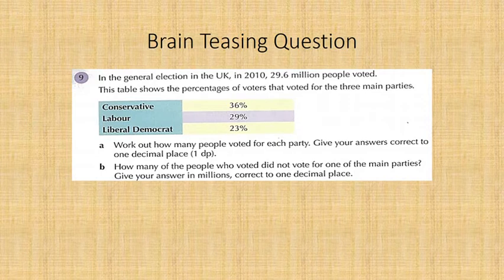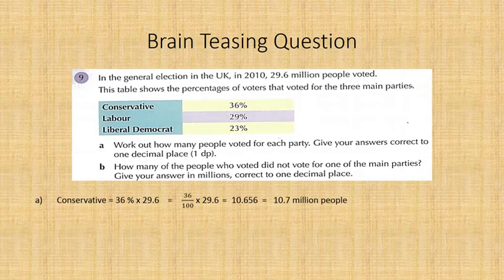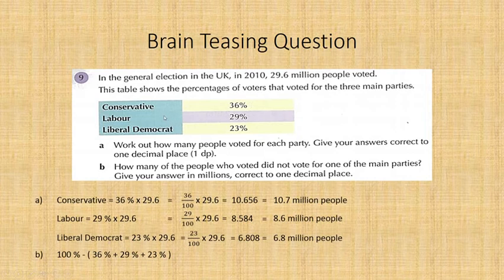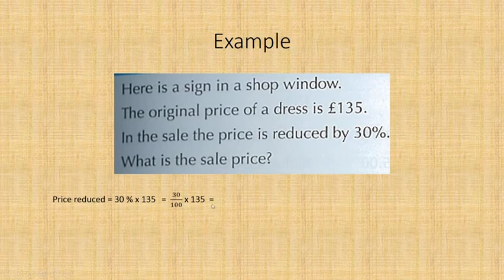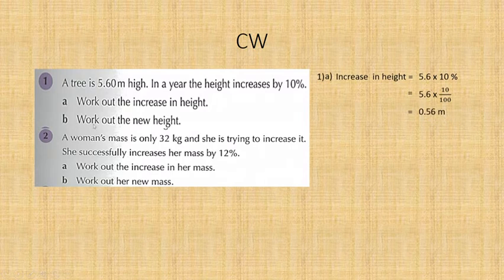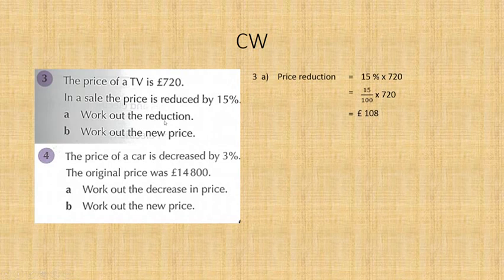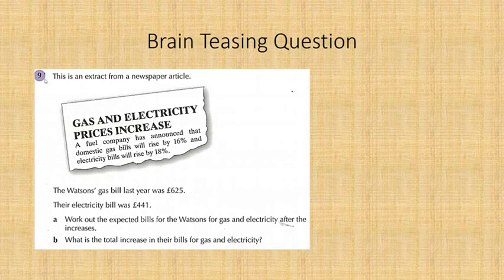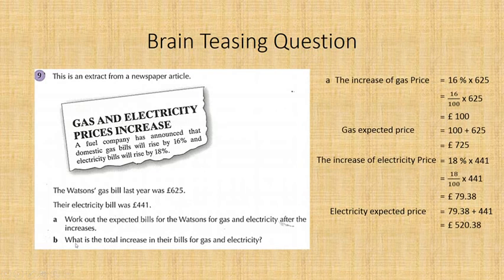Percentage increase and decrease